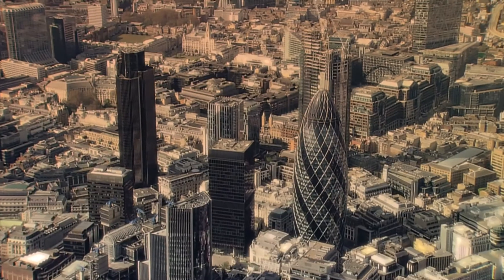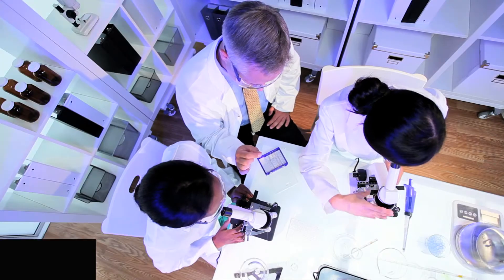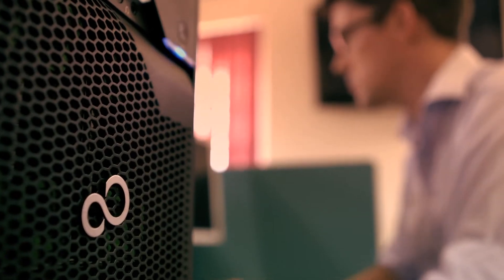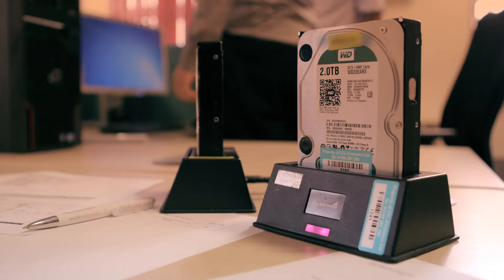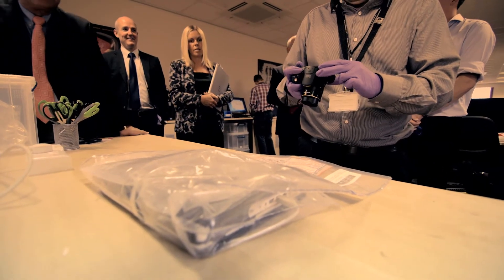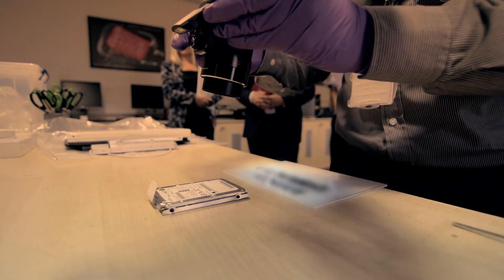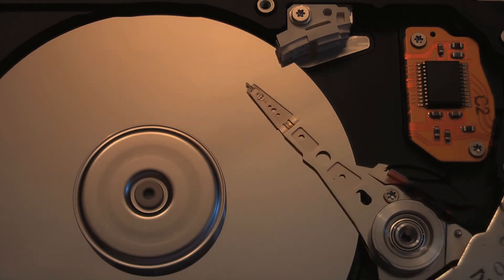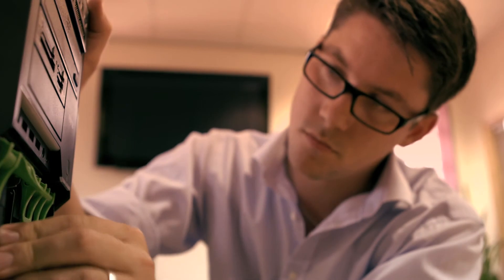CCL, Fujitsu and Intel collaborate to develop a new generation of forensic workstations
Developed in collaboration with Fujitsu, the Forensic CELSIUS R920 is the only forensic workstation on the market that has been developed by analysts for analysts -- at the UK's leading digital forensics laboratory.